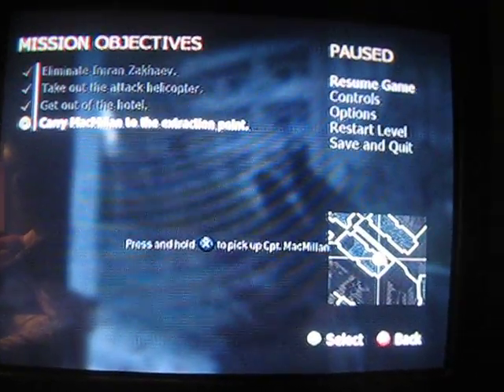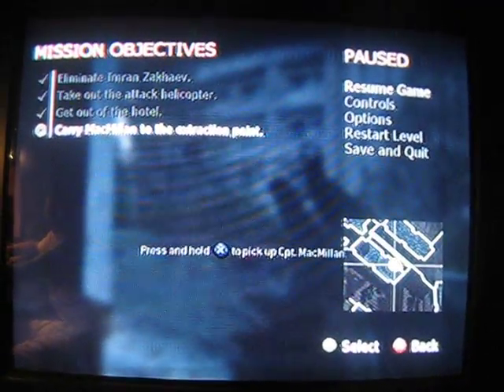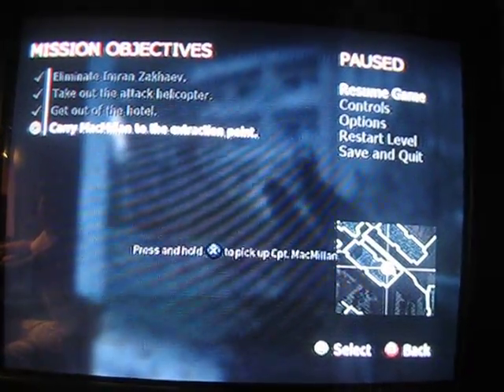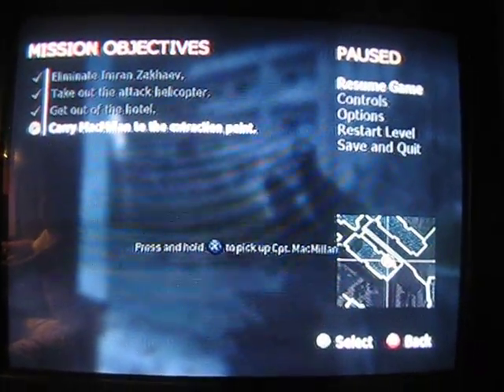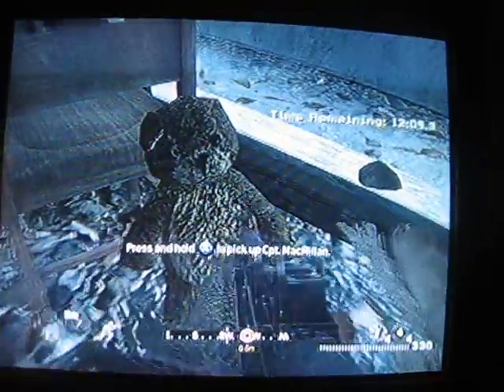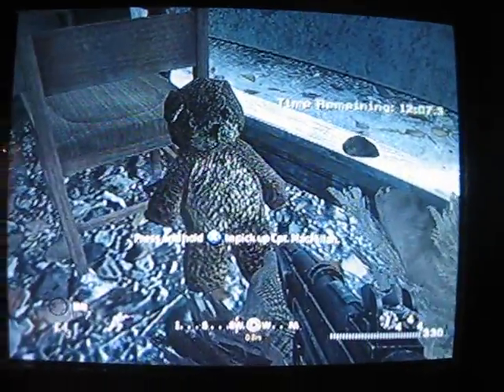COD4 Teddy Bear (From COD WaW Shi No Numa)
We were in all ghilled up and found a teddy bear from shi no numa